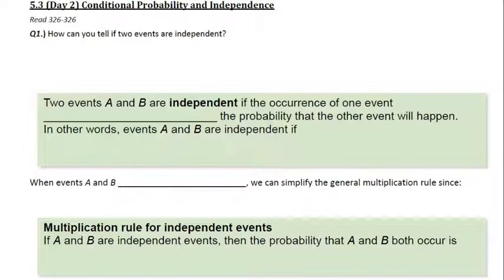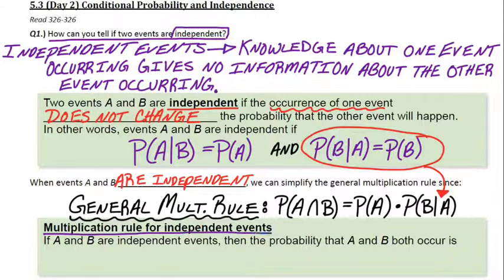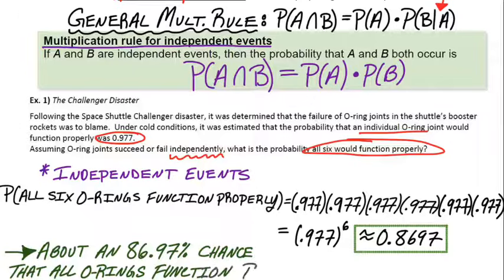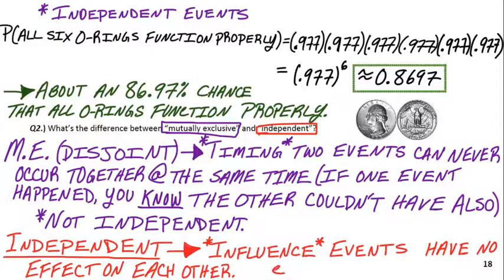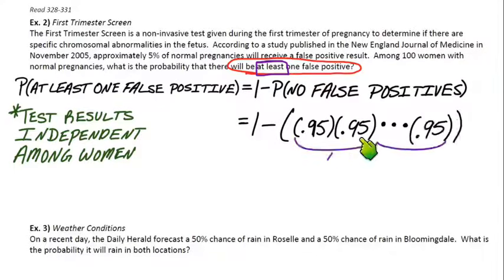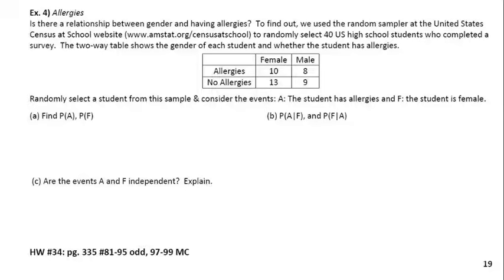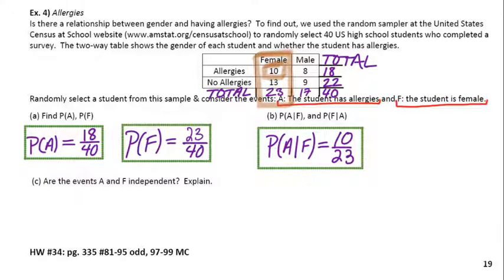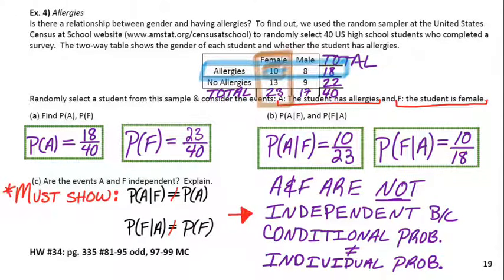5.3 (Day 2) Conditional Probability and Independence